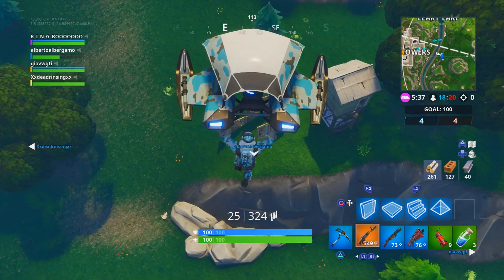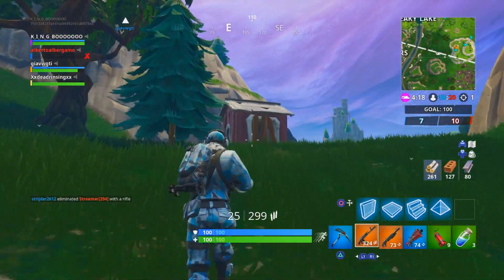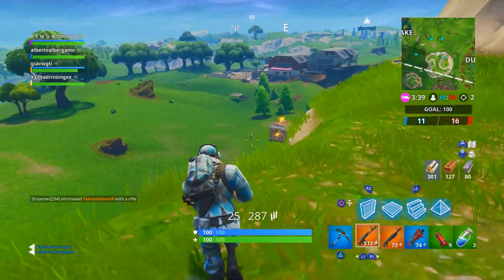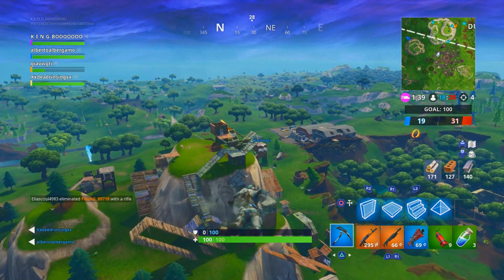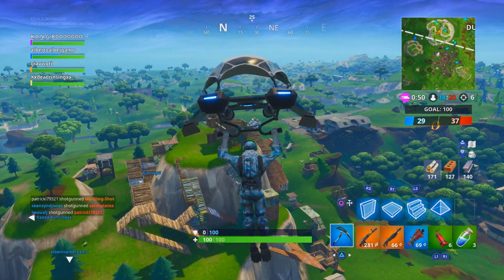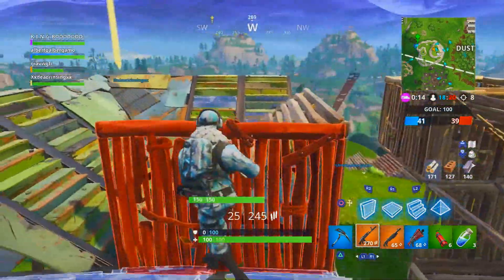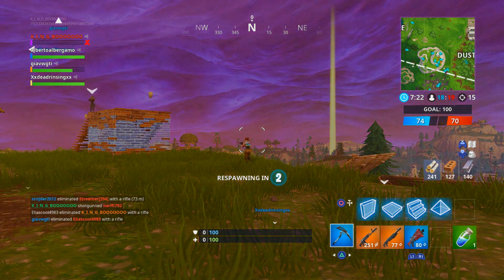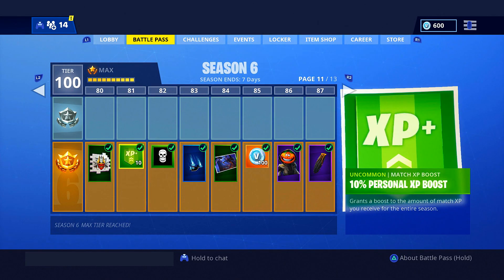How to Get FREE SEASON 7 BATTLE PASS! FORTNITE SEASON 7 BATTLE PASS FOR FREE! (Free Season 7 Skins)!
3. Turn on Notifications for both channels

5. Follow DeluxPlays on Twitter

ImRobertz1 (Multiple Concepts e.g. Ice Breaker Z1 Skin) -

Polar Bear Skin & Incarnation of Kevin 'Butterfly' Skin by @nobel_via on Instagram.

Intro Made by Zodiak!

His Social Media Platforms:

Twitter ~ @ZodiakAtac or @Kaidoz2